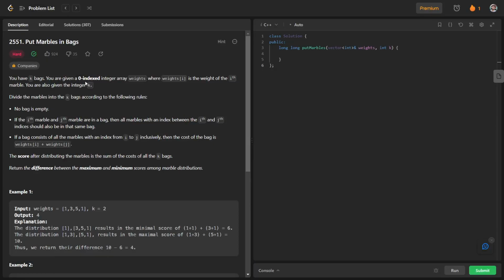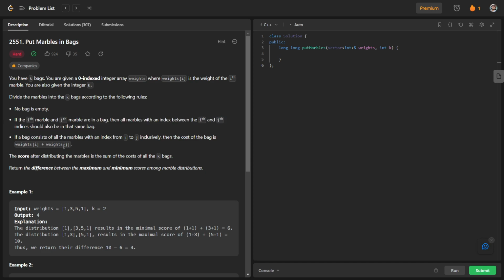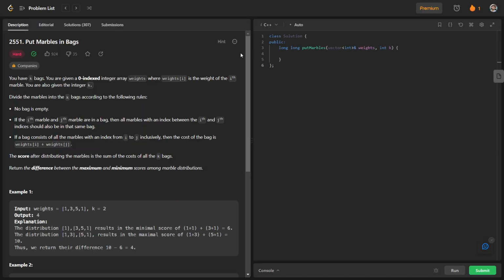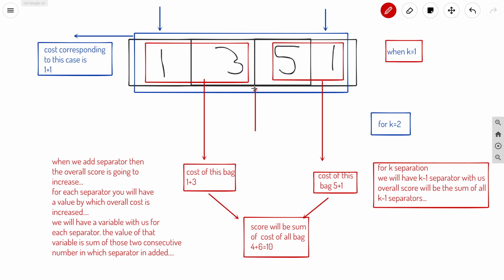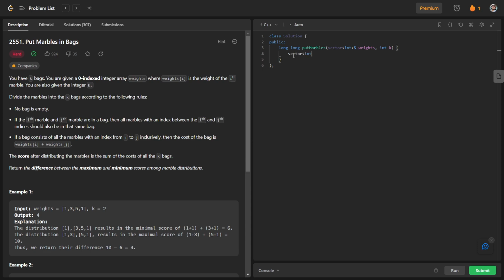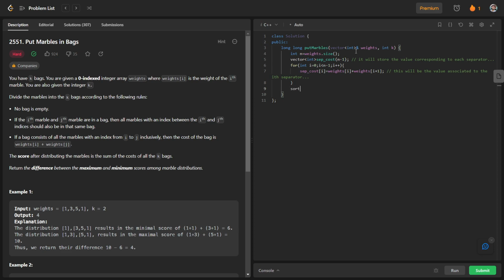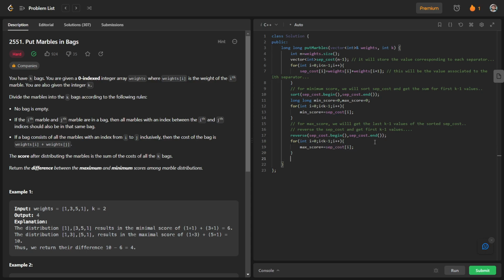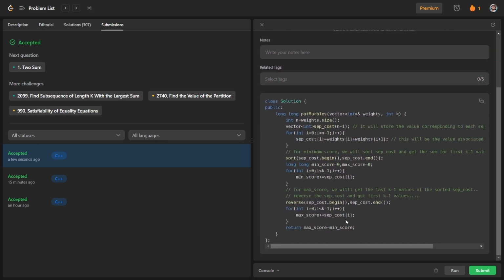Put marble in Bags || LeetCode Solution || Daily Problems ||C++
This is the solution for leetcode daily problem on 8th July 2023.
Link for the solution:
Timecodes
0:00- Intro
2:37- Explanation
7:37- Code